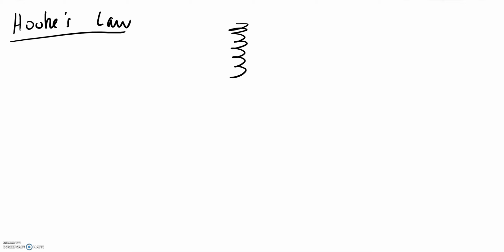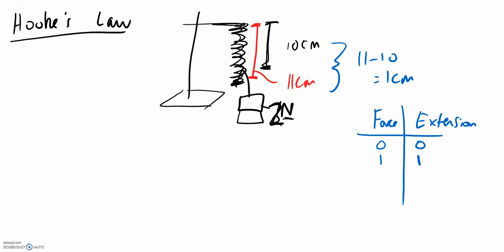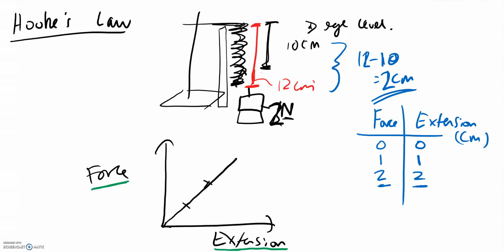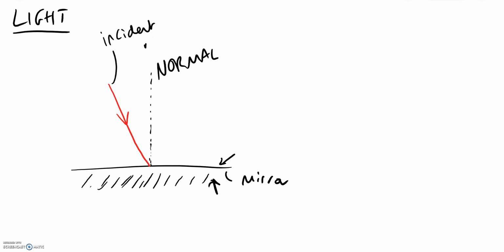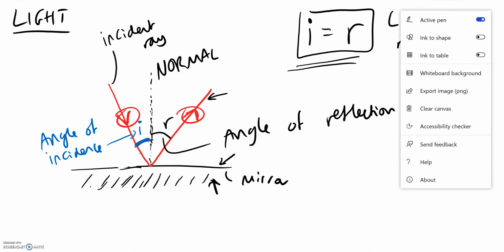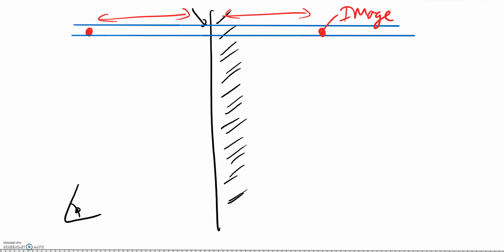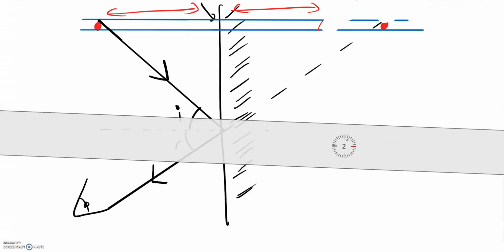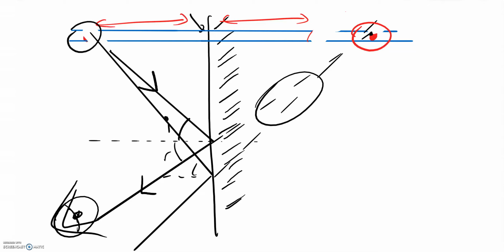Hooke's law and light (year 9)